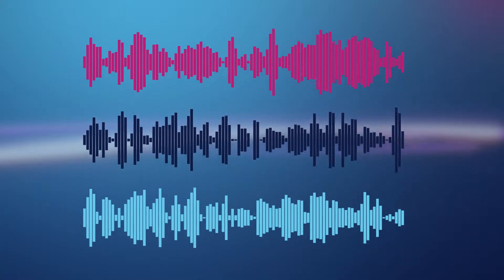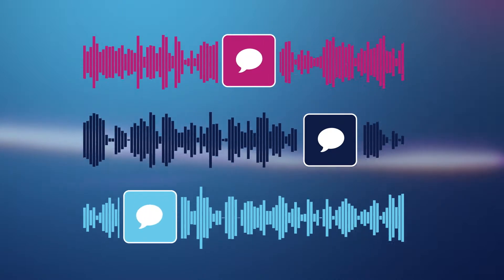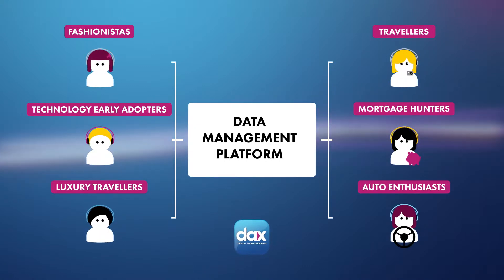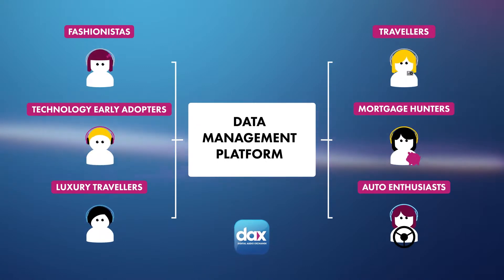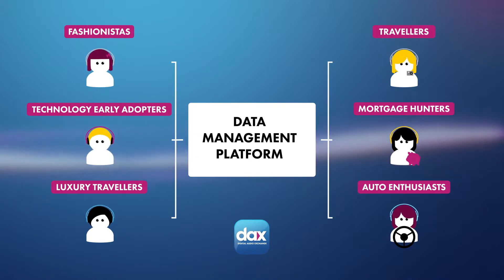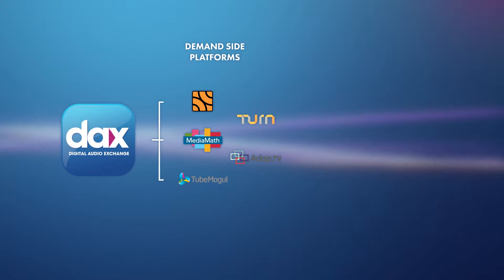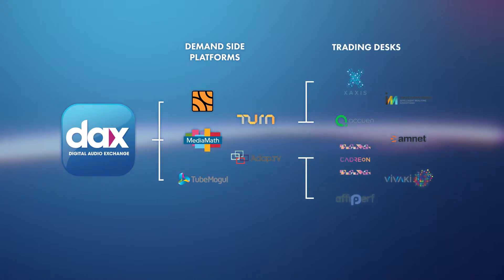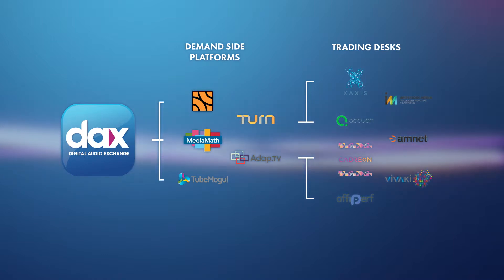DAX October 2015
An introduction to DAX - the digital audio exchange